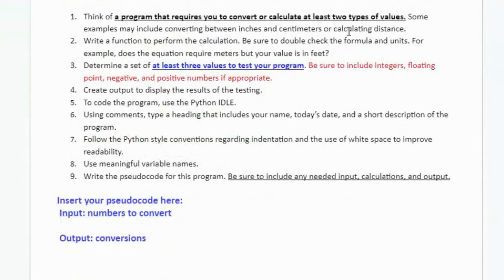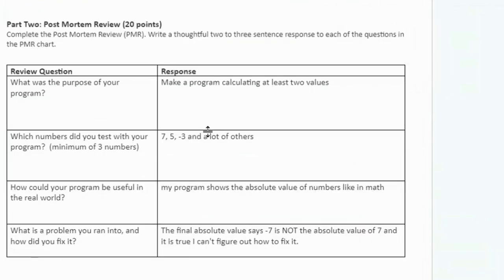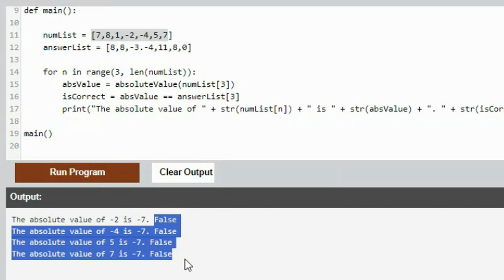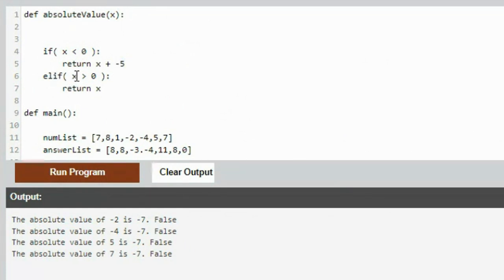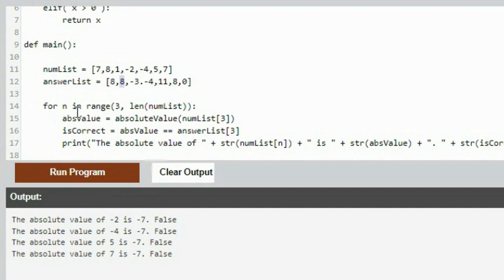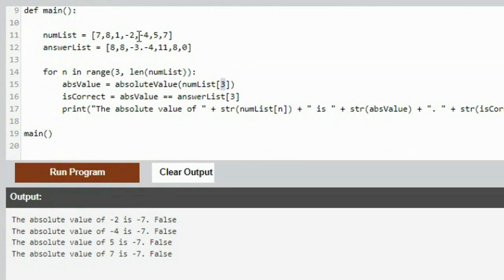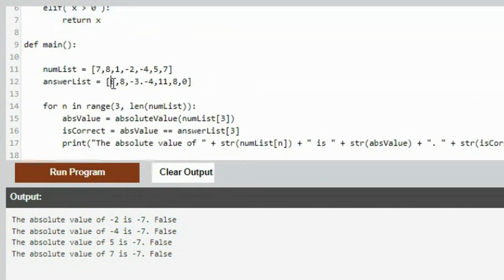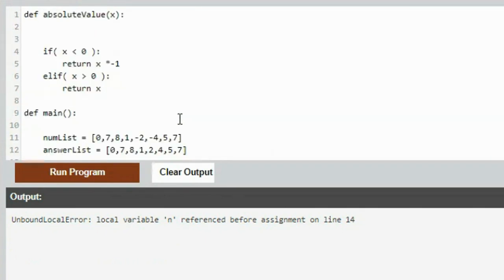Braden feedback 6-01 program